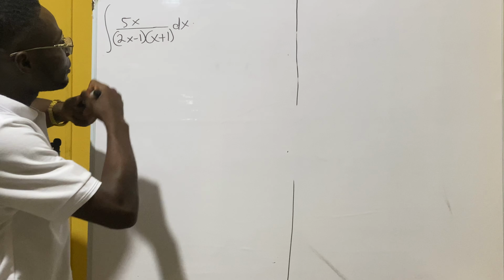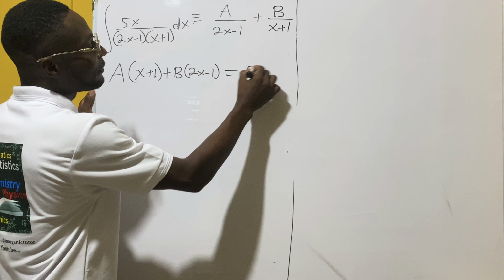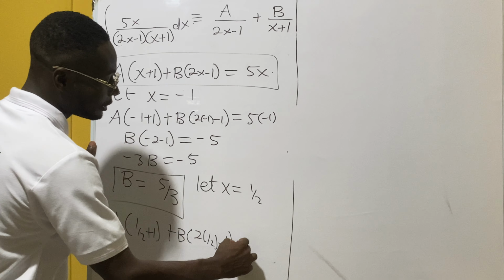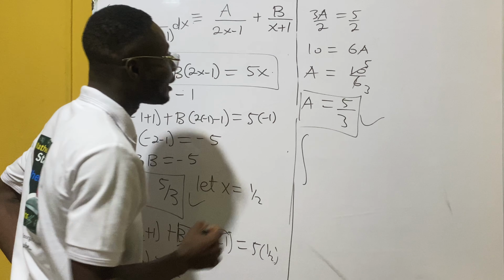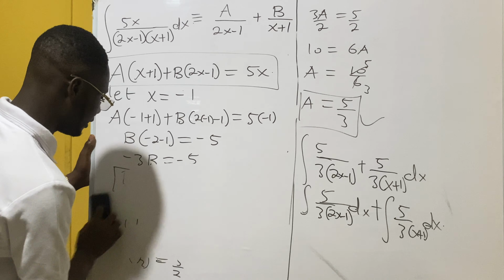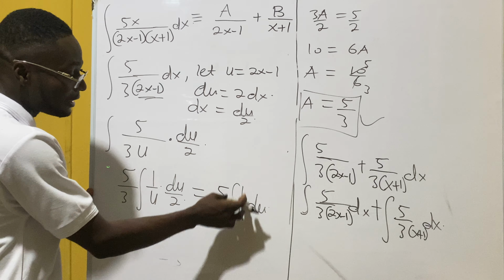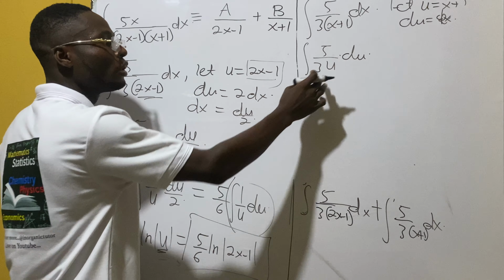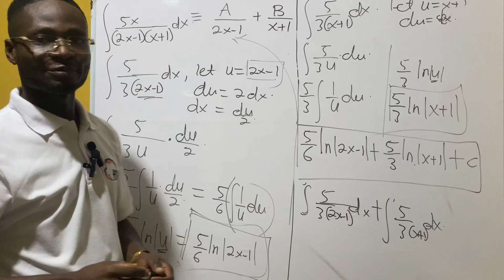Integration by partial fraction part 3|| (Quiz 2,24/25)Step-by-Step Solution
calculus Welcome to Inorganic Tutor! In this video, we take a deep dive into solving an integration problem using partial fraction decomposition. This method is essential for handling expressions where the denominator consists of distinct linear factors.

We begin by breaking down the given expression into simpler terms, making it easier to integrate. Step by step, we determine the constants, rewrite the integral, and apply basic logarithmic rules to find the final result.

By the end of this lesson, you'll have a solid understanding of how to approach similar problems and confidently apply these techniques in exams or coursework.